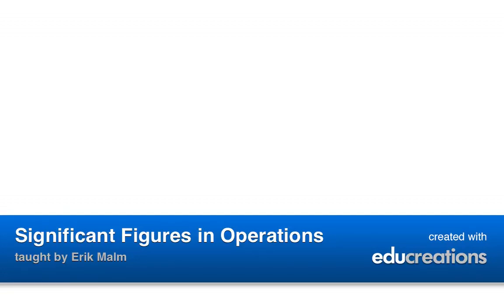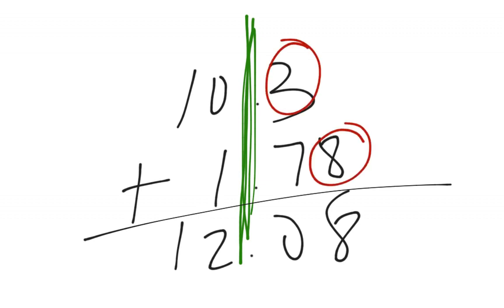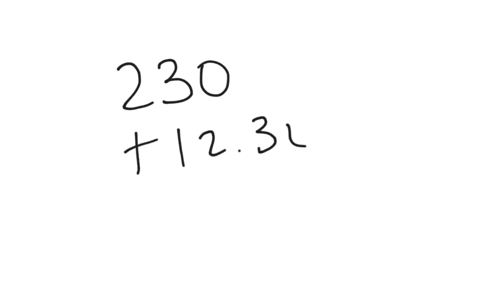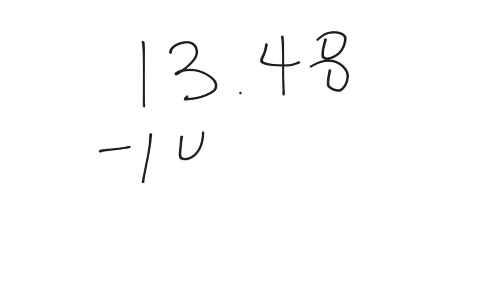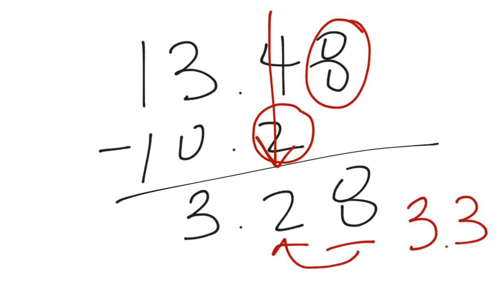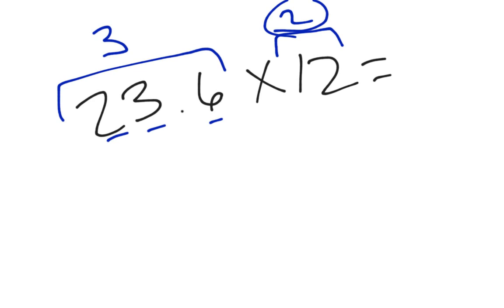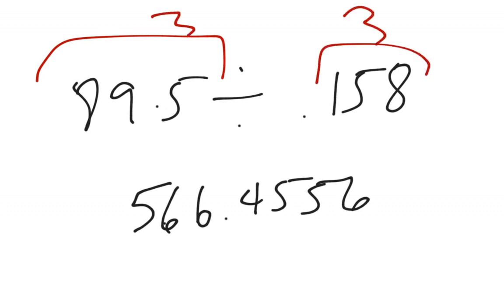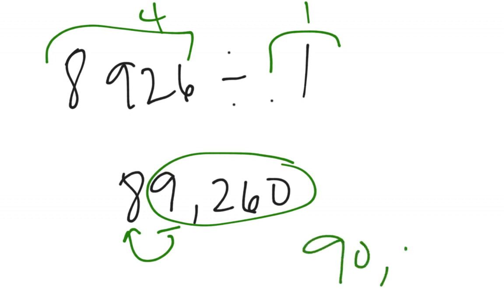Significant Figures in Operations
An overview of adding, subtracting, multiplying and division for significant figures. View more lessons